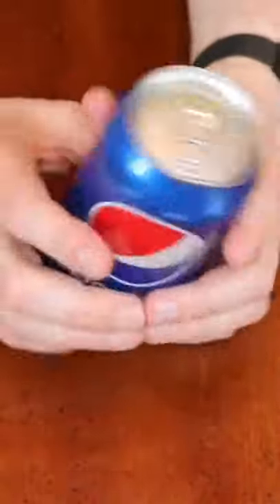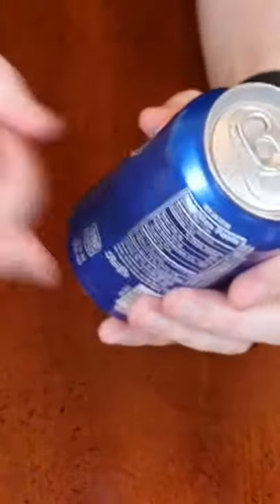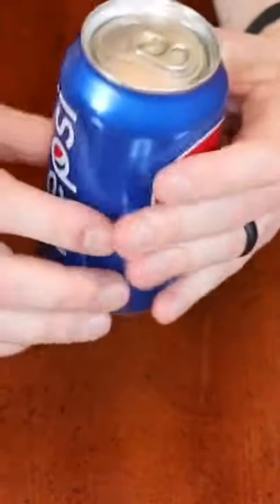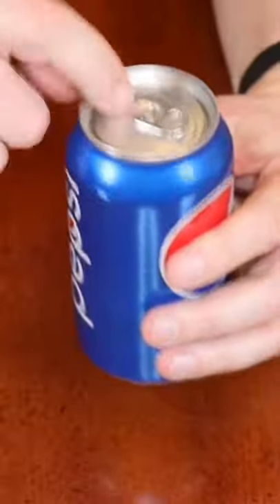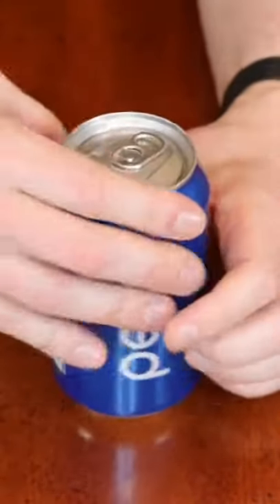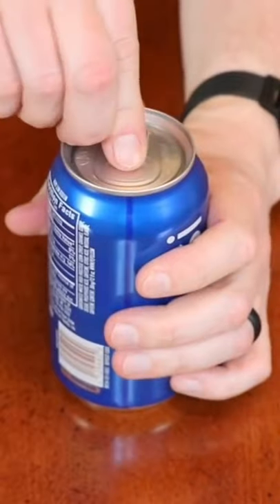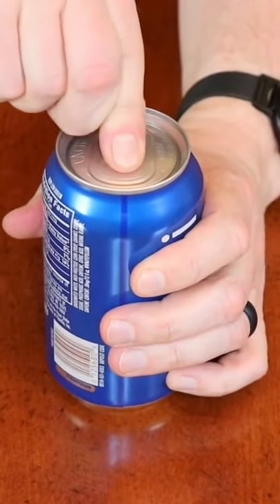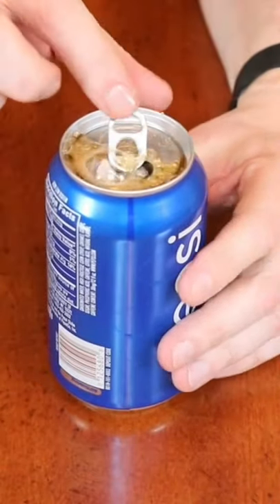This Is How You Defuse A Shaken Soda Can 😮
How to defuse a soda can that has been shaken? This is how!